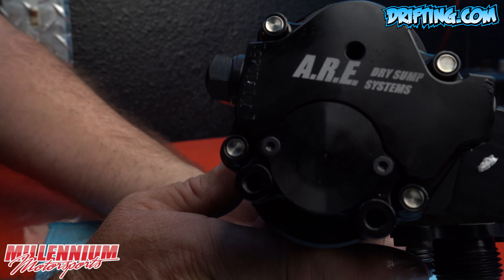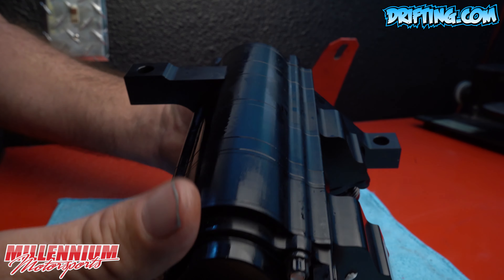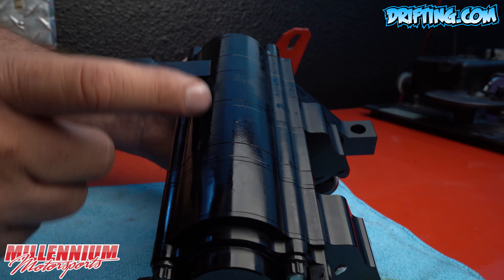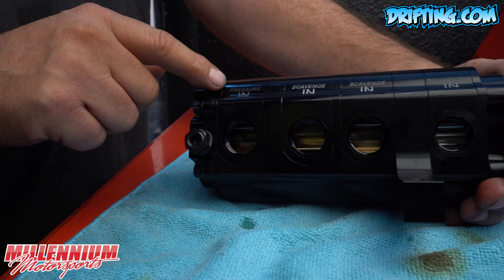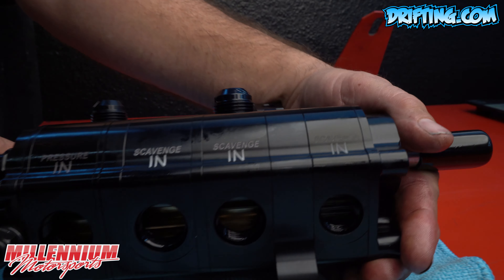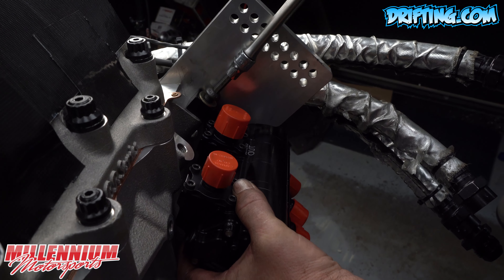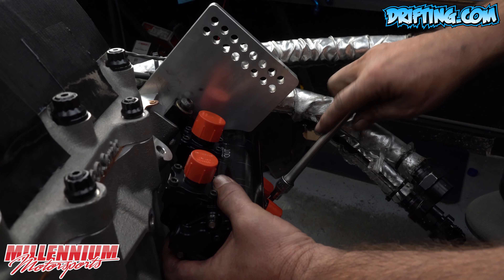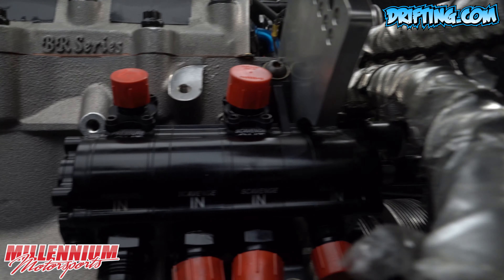4 Stage Dry Sump Pump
FULL VIDEOS
4 Stage Dry Sump Pump by ARMSTRONG RACE ENGINEERING (Part 1) Drift Specific Engine builds by